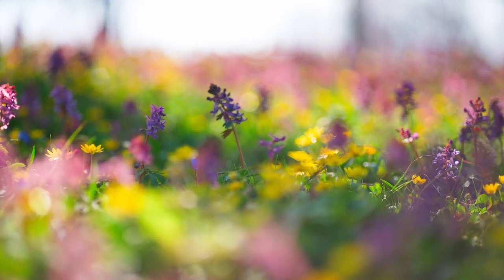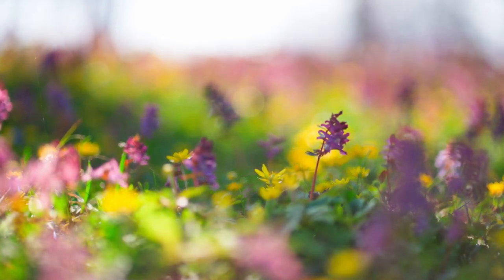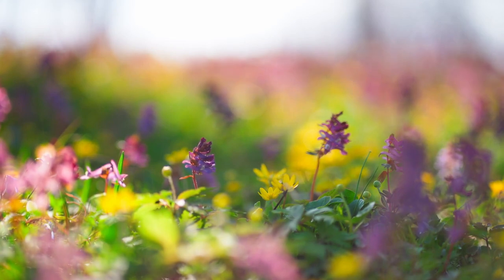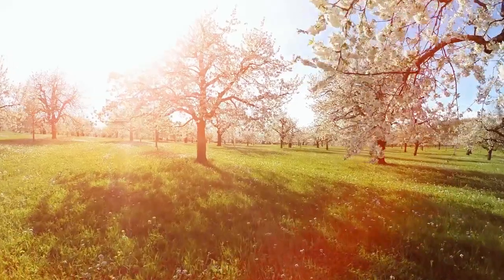Earthstar Chakra Energy Healing Session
In this healing session meditation, the Hathors and I help you heal and revitalize your Earth Star chakra. This is a powerful vocal frequency healing backed by 432 hz music, that will give you a powerful Earth Star chakra clearing, grounding, and guided meditation.

Listen to this healing session mediation every day until a new one releases next week to gain the full benefits, and watch the weekly videos to receive the instructions you should follow to get there. Maybe your intuition has been hidden by a negative entity attachment or an unwanted implant and it needs to be unlocked again. Or maybe you just need a reminder!

Chapters:
0:00 Introduction
0:50 Healing Session
13:01 Closing

Join my FACEBOOK GROUP to help you remove Negative Entity Attachments -- FOR LIFE!

Read my comic book, RIGHTEOUS, about a mass spiritual awakening, by downloading chapter one for free:

I LOVE YOU UNCONDITIONALLY!